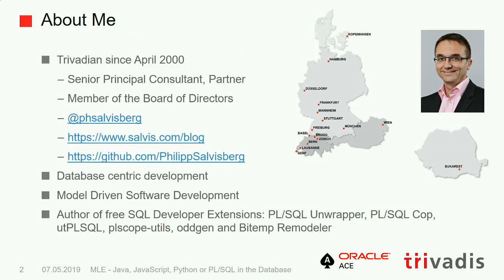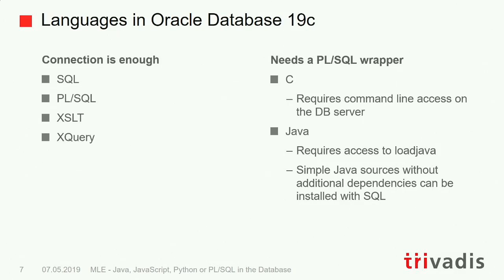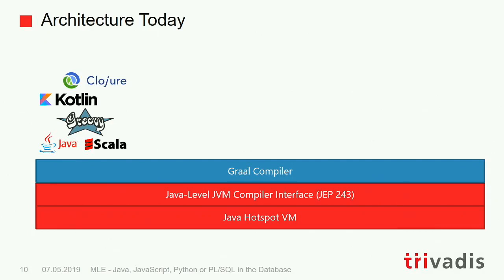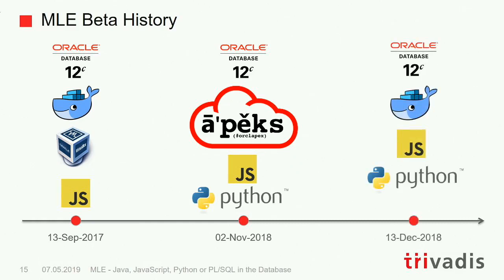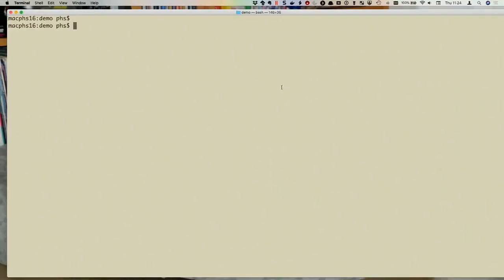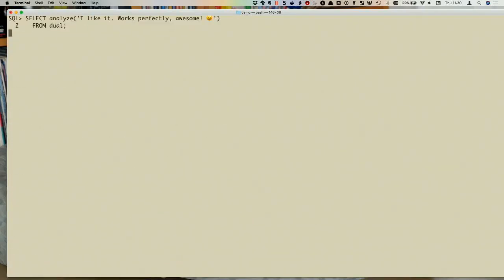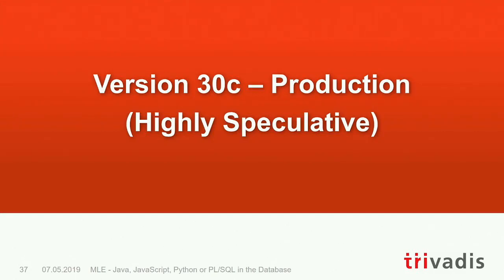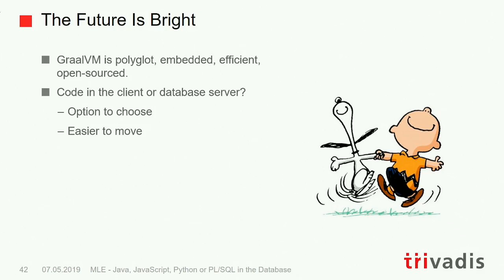MLE - Java, JavaScript, Python or PL/SQL in the Database?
Presentation on 7th May 2019 at APEX Connect 2019, Bonn

The Oracle Multilingual Engine (MLE) is a new experimental feature for integrating JavaScript and Python into the Oracle database. Additional programming languages in the database are interesting for two reasons. On the one hand, this makes it easier for developers without PL/SQL knowledge to get started with DB development (e.g. from APEX), and on the other hand, existing libraries can be integrated for more efficient data processing. In this presentation, I will explain and demonstrate the functionality of the current beta version and compare it with PL/SQL and Java. I will also talk about what I expect for versions 20 and 30 and why I think that MLE is the next big thing.

Chapters:
00:00 Oracle Multilingual Engine (MLE)
01:01 Agenda
01:52 - Why am I doing this talk?
02:01 - "MLE has the potential to become the next big thing in the Oracle Database since Version 7"
02:27 Code in the Database
05:00 - Languages in Oracle Database 19c
07:52 GraalVM
11:10 - Architecture Today
14:52 - "Truffle Framework is the Spoiler of the GraalVM" (comparison to Formula 1)
14:55  - Architecture Tomorrow
15:12 - Performance
17:20 - Open Source
17:56 Version 12c - Beta (Experimental)
20:40 - Use Case - Sentiment Analysis of Customer Feedback
24:48 - Demo Sentiment Analysis with Node
25:34 - Deploy Into Database - without dbjs
29:07 - Demo Deploy
30:30 - Demo Run
31:45 Version 20c - Production (Sensible Guess)
33:26 - Some Open Questions
36:58 Version 30c - Production (Highly Speculative)
37:40 - All code in the Oracle Database is running on GraalVM
40:40 - Integration with "Oracle Universal Package Manager"
41:25 - Moving code at runtime between Java Virtual Machines
42:20 - Core Messages